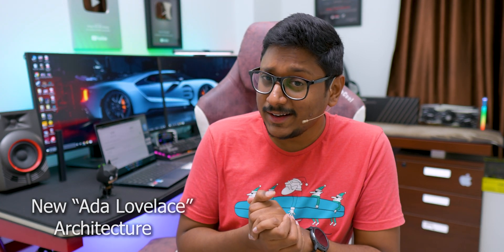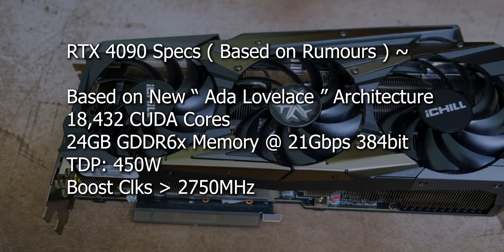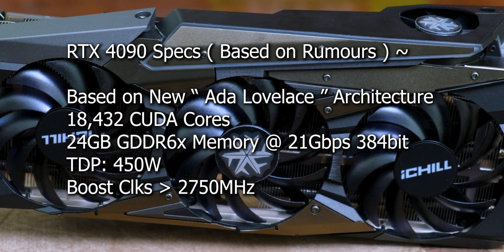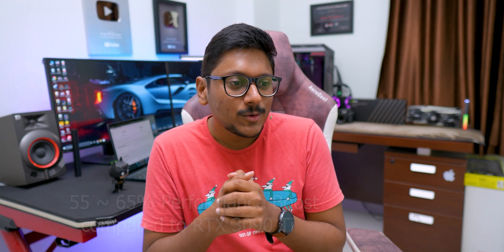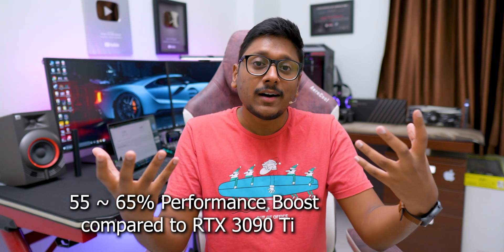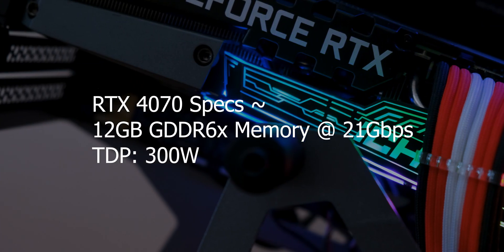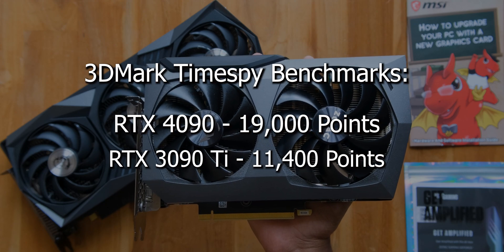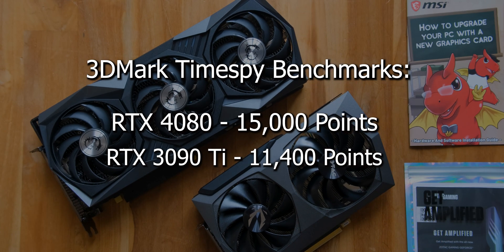RTX 4000 Series... Everything You need to know 🤔🔥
Hey guys, today we'll be talking about Nvidia's upcoming RTX 4000 series GPUs | RTX 4080 GPU launch in India | RTX 4090 Specs & Benchmarks | RTX 4000 Series Release date & price details in India 2022, all you need to know.

Amazon Echo Devices

Echo Dot 3rd Gen
Echo Dot 4th Gen
Echo Show 5

Fire TV Stick Lite
Fire TV Stick 4K
Kindle 10th Gen

Smartphones Deals

Apple iPhone 13
Redmi K50i

Laptops on Amazon

Asus TUF Gaming A15 Ryzen 5
ROG Gaming Laptops

Acer Aspire 5 12th Gen
Acer Nitro 5

HP Victus Ryzen 5
HP Gaming Laptops

Lenovo Ideapad Gaming 3 11th Gen
Lenovo Gaming Laptops

Headphones & Audio ~
Boat Heaphones & TWS
Noise TWS

Sony WH-1000XM4

Smartwatches ~
Premium Range
Budget Range

Hisense A6H 55" TV